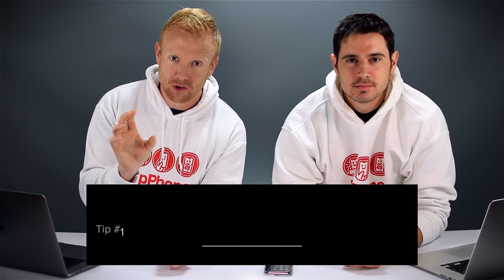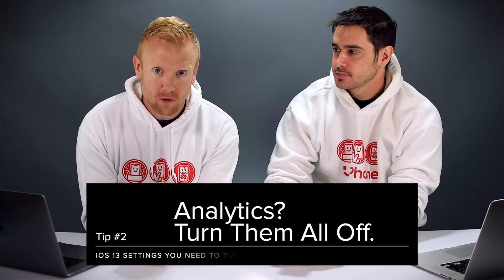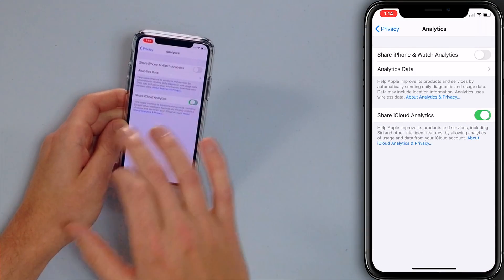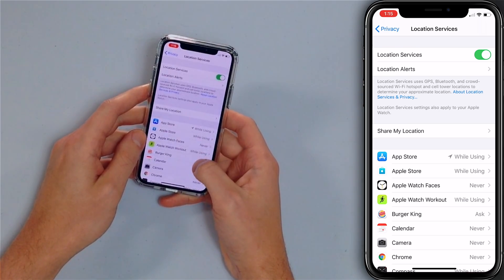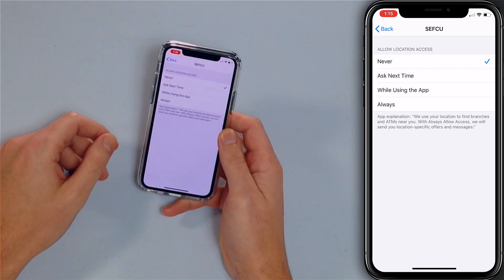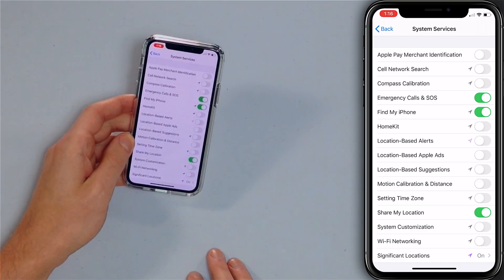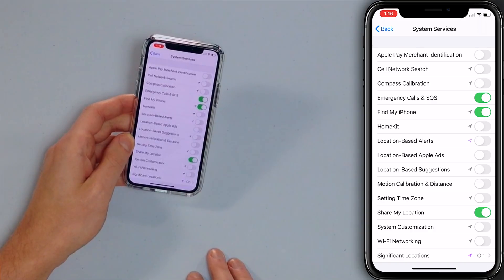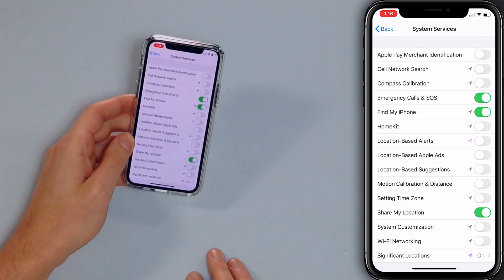TEN iOS 13 Settings To Turn Off Now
David and David tell you about ten iOS 13 settings you turn off immediately. Apple has a way of making sure the settings they want you to have on get turned back on during updates. It’s a good idea to give your iPhone a once a year tune-up after a major software update.

0:24 In-App Ratings & Reviews
0:59 iPhone / iCloud / Health Analytics
1:36 Unnecessary Location Services
2:28 Unnecessary System Services & Analytics
2:54 Significant Locations
3:23 Product Improvement Data
3:37 Unnecessary Background App Refresh
4:41 Push Mail
5:32 Disable App Access To Camera, Photos, & More
6:34 Uninstall Third-Party Keyboards